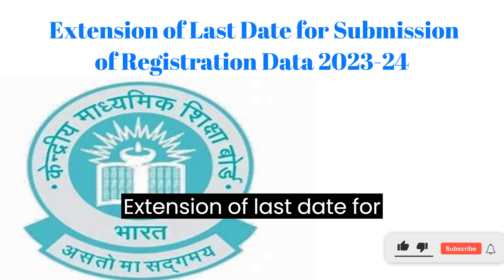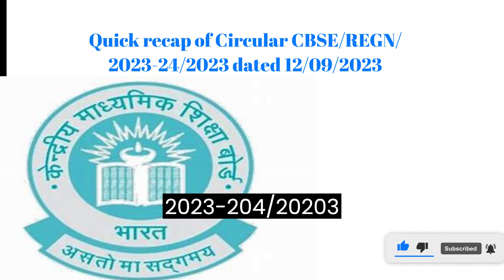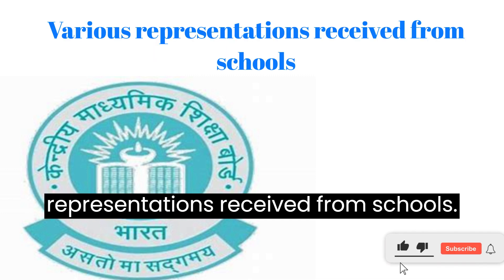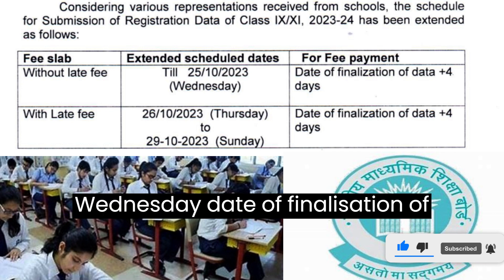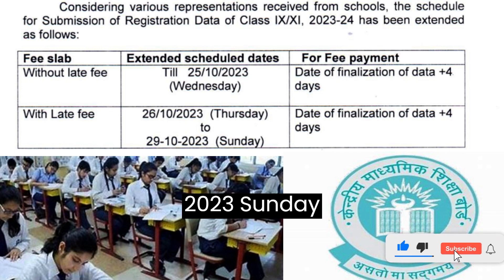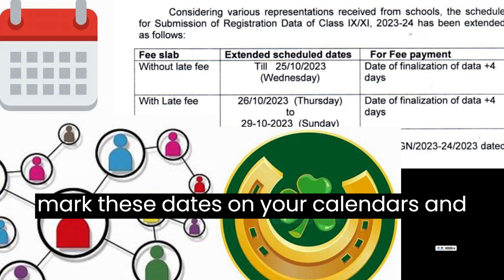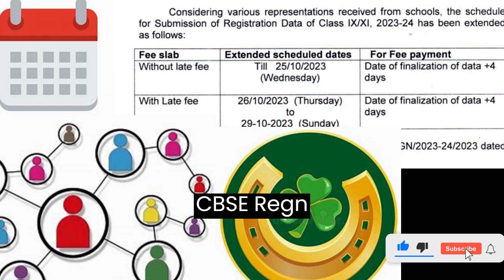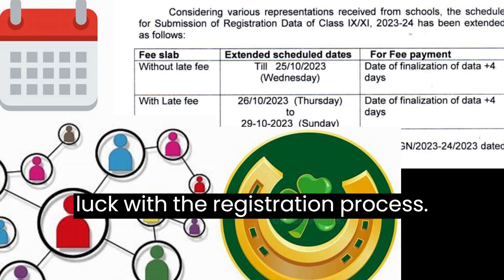"CBSE Registration Update Deadline: Class IX/XI 2023-24-reg"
"📢 Important CBSE Announcement! The registration deadline for Class IX/XI, 2023-24, has been extended. Watch this video for the latest schedule and fee details. Stay informed and ensure a smooth registration process! 🗓️🔍 CBSE RegistrationUpdate Class2023-24"